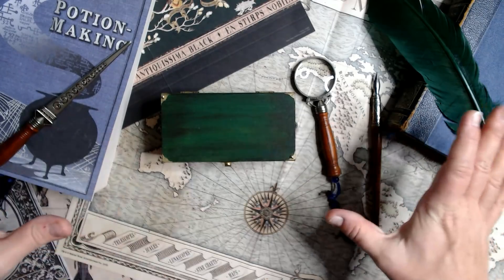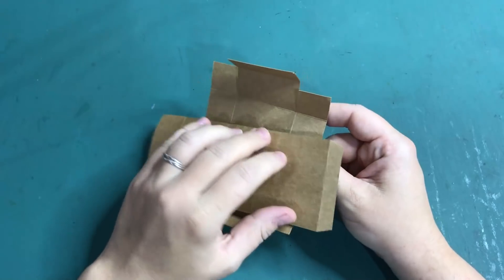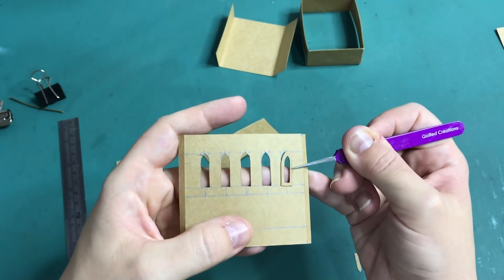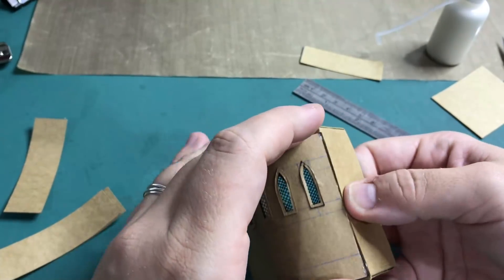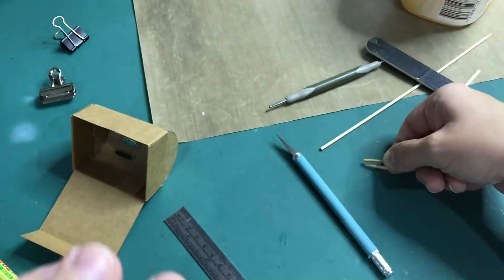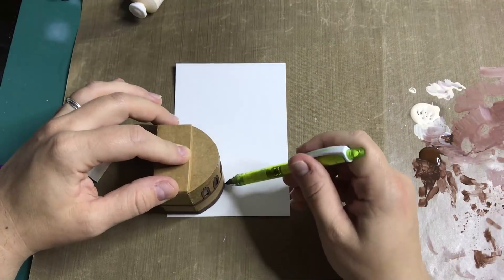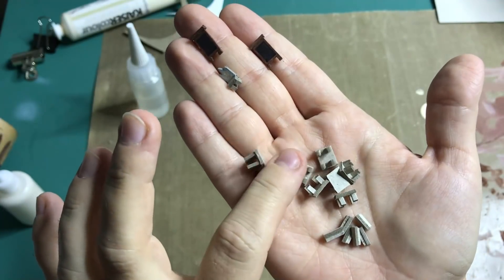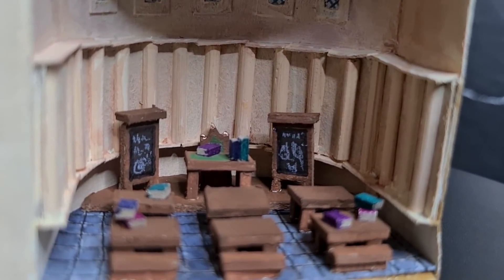Transfiguration Classroom | a Harry Potter Matchbox Diorama | Harry Potter miniature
Step into the enchanting world of Harry Potter Matchbox Dioramas as we unveil the mesmerizing 15th creation in our extraordinary series. In this captivating video, I proudly present the awe-inspiring Transfiguration Classroom, meticulously crafted to capture the essence of Professor McGonagall's magical teachings. Immerse yourself in the intricate details and artistry as we bring this iconic Hogwarts setting to life within the confines of a matchbox. Witness the transformation of ordinary materials into a spellbinding masterpiece, showcasing the wonders of transfiguration magic. Join me on this enchanting journey as we explore the secrets and marvels hidden within Professor McGonagall's Transfiguration Classroom. Sit back, relax, and prepare to be captivated by the artistry and creativity that unfolds before your eyes.

Use the dimensions as below:
Units cm
Length 7
Width 5.3
Height 2.5
Material Thickness 0.1
Clearance 0.1